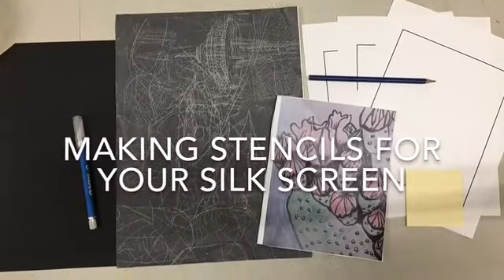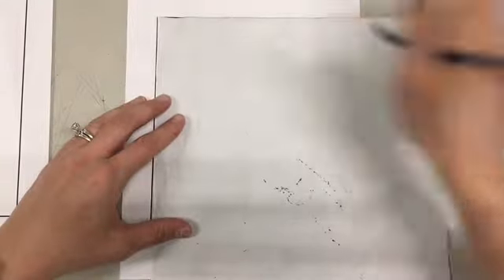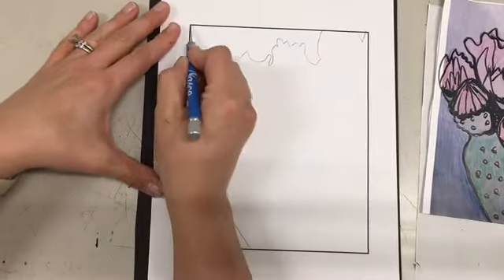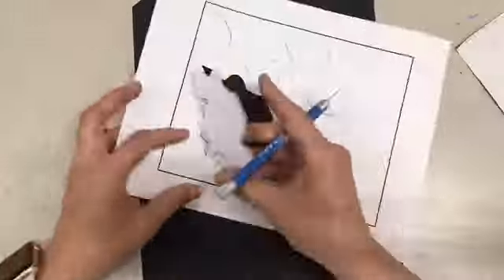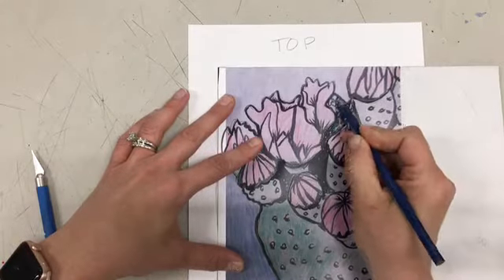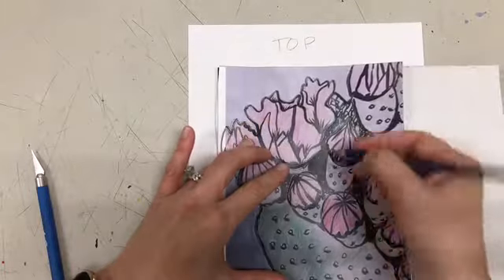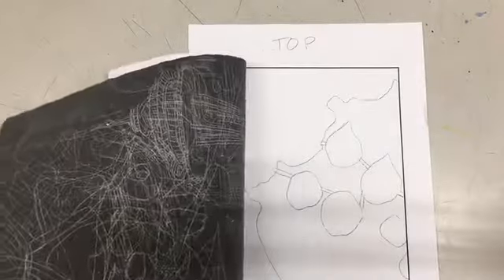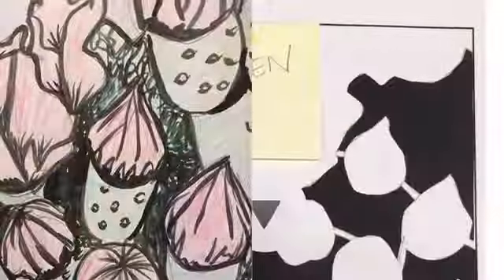Making stencils for silk screen